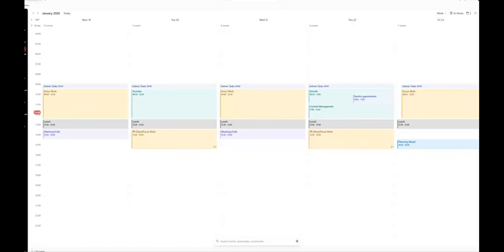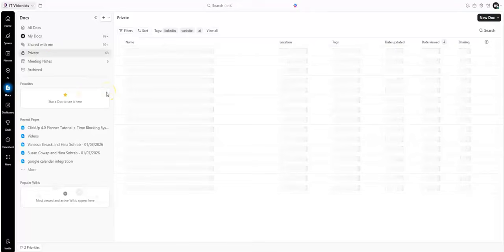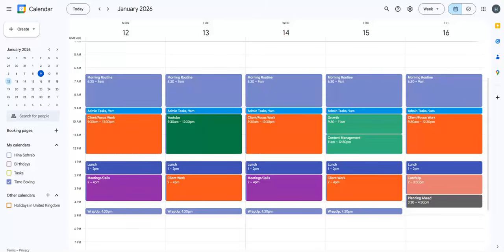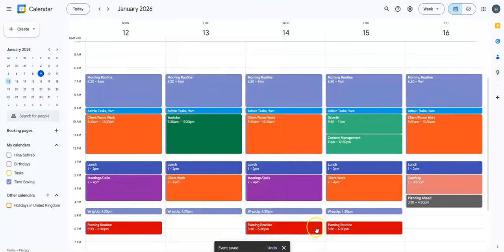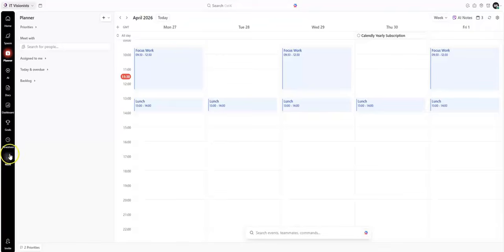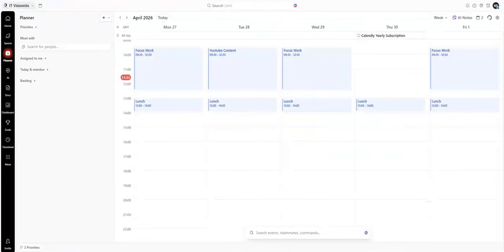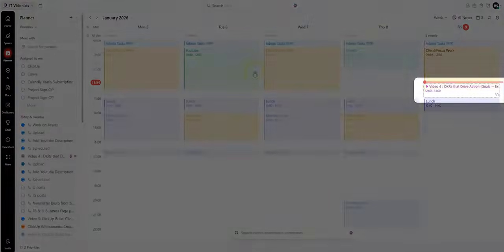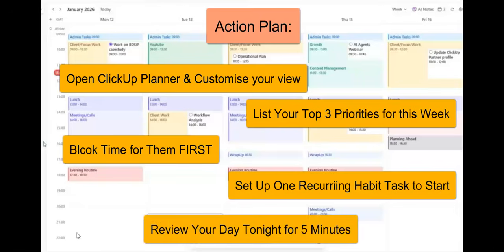ClickUp Planner + Google Calendar: Time Blocking, Colour Coding & Recurring Tasks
In this video, I’ll show you how to master time blocking using ClickUp 4.0 Planner (calendar) and Google Calendar. Learn how to strategically plan your week, set up recurring tasks, and color-code your calendar for better organization and productivity.

Here’s what you’ll discover:
How to access and navigate ClickUp Planner (Calendar).
The concept of time blocking and why it’s a game-changer for productivity.
Step-by-step guide to creating time blocks in Google Calendar.
A workaround to add recurring and color-coded blocks in ClickUp Planner using Google Calendar integration.
Tips for adding tasks, using ClickUp's AI time-blocking features, and reviewing your schedule daily and weekly.

Timestamps:
00:00 – Introduction
00:39 – ClickUp Planner (Calendar) Overview
02:46 – Time Blocking Concepts
04:01 – Creating Time Blocks in Google Calendar
05:09 – Time Blocks in ClickUp Planner / ClickUp Calendar
07:57 – Adding Tasks to ClickUp Calendar / ClickUp Planner
08:44 – AI Time Blocking in ClickUp Calendar
09:19 – Set Your Habits for Time Blocking
10:09 – Action Plan
10:39 – End Note